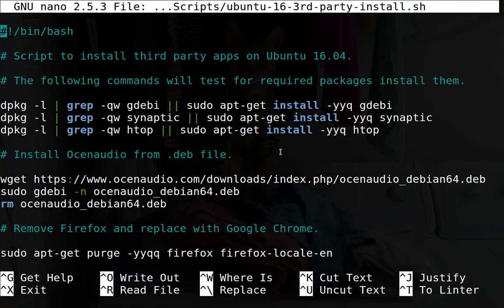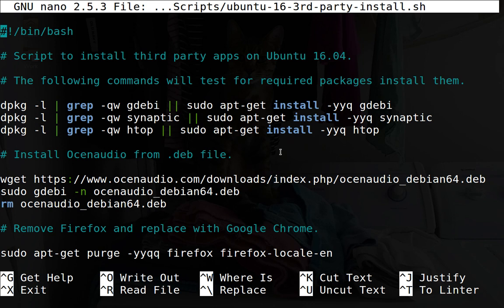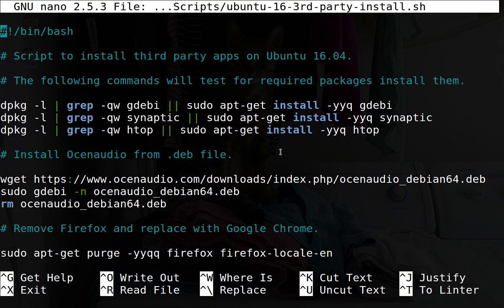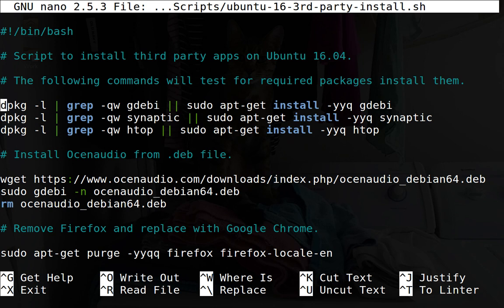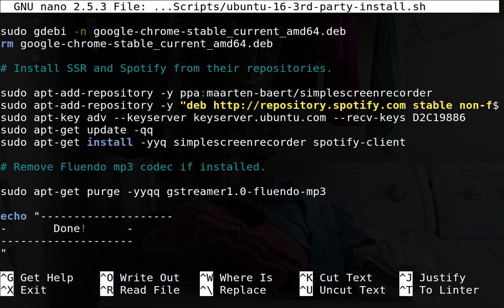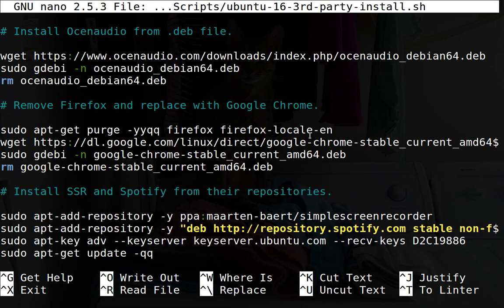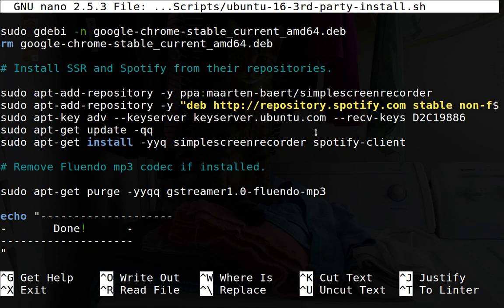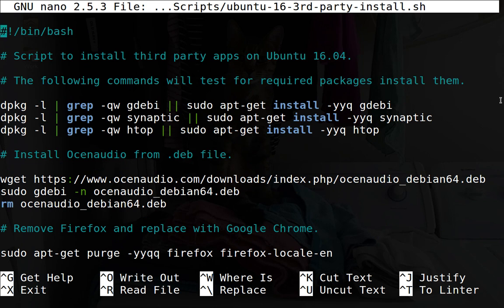Ubuntu 16.04 3rd Party Install Script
Here's a nifty script you can use to make setting up Ubuntu, Linux Mint or any other Ubuntu 16.04 based distro a bit easier.